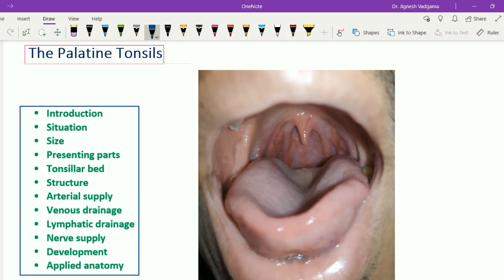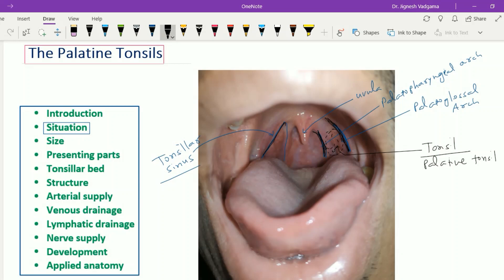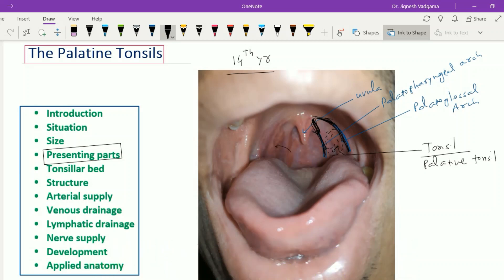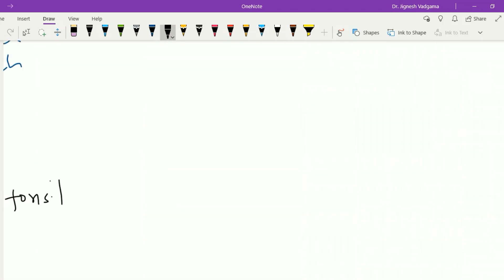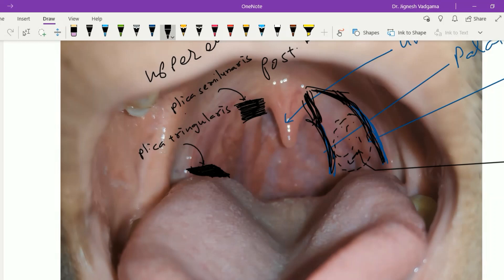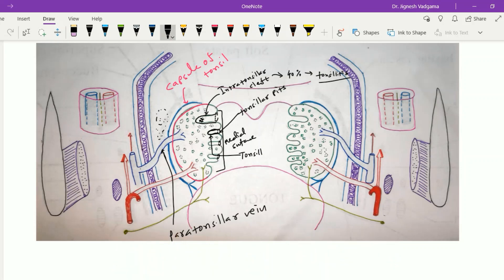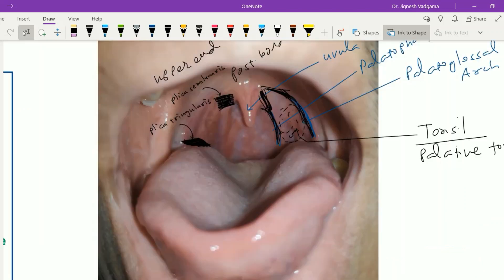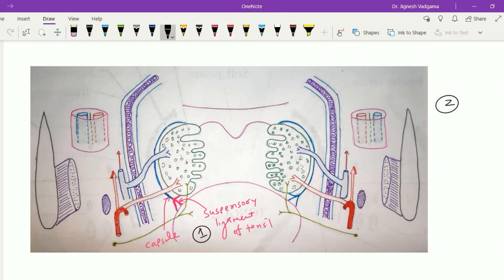Anatomy of the Palatine Tonsils - Part 1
Introduction
Situation
Size
Presenting parts
Tonsillar Bed
Factors keeping the tonsils in position